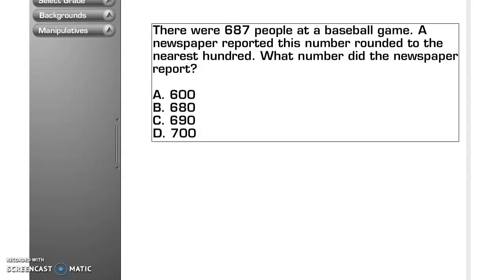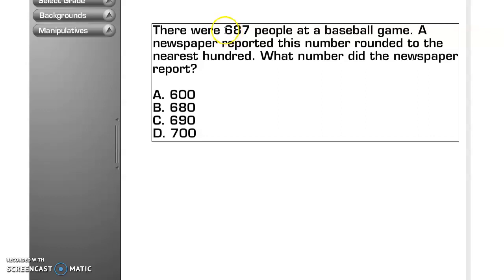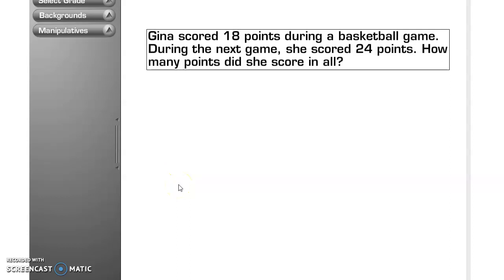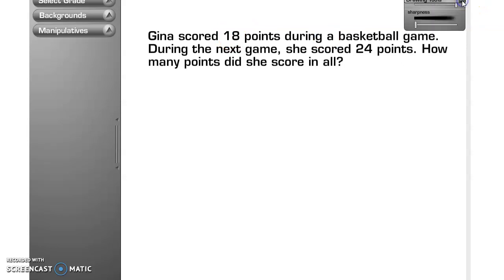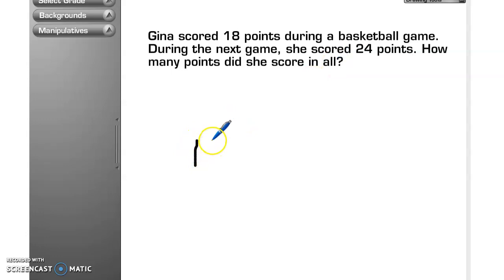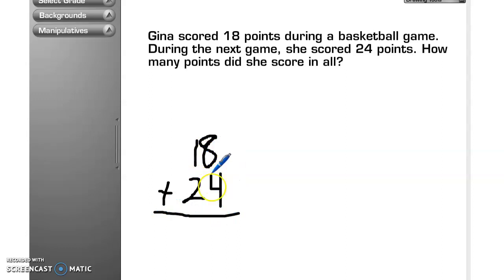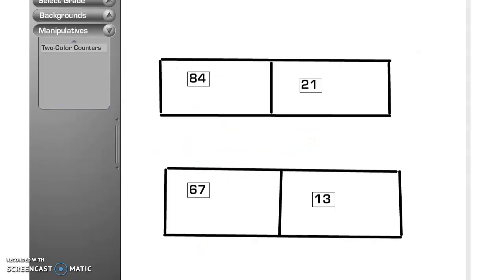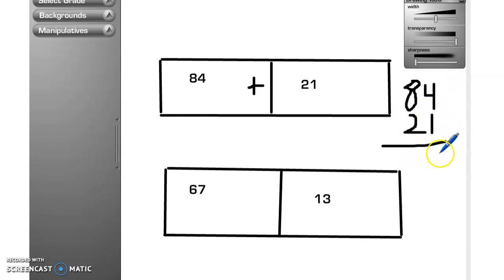1.12 Problem Solving: Model Addition and Subtraction